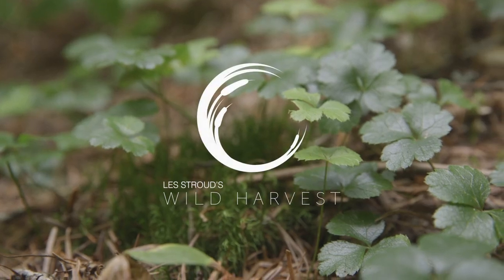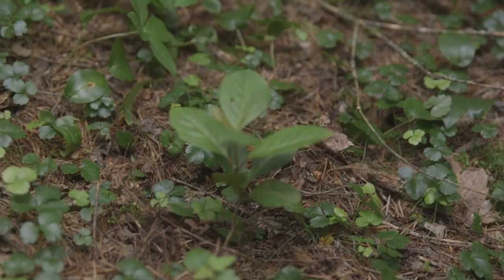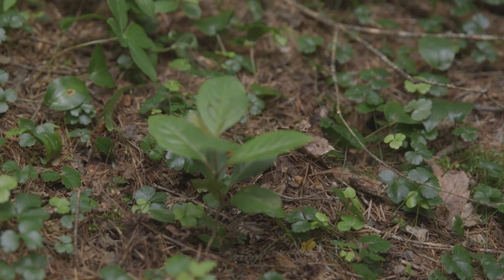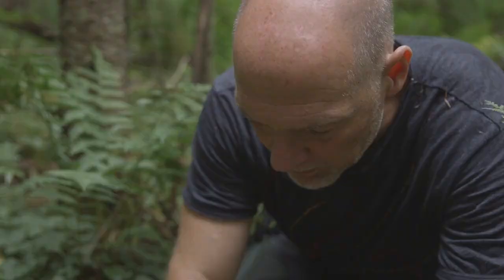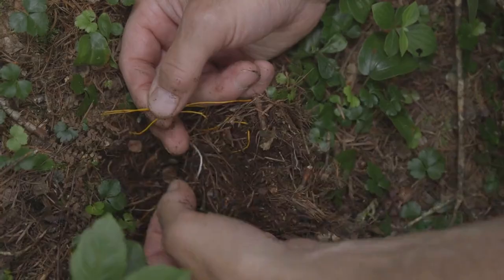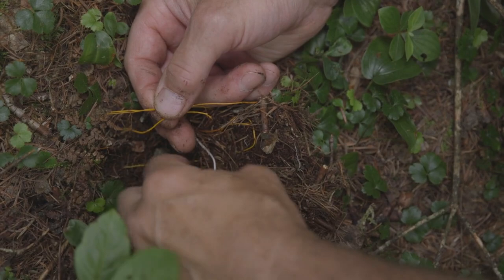Wild Harvest Foraging Tip | Goldthread | Episode 18 | Les Stroud